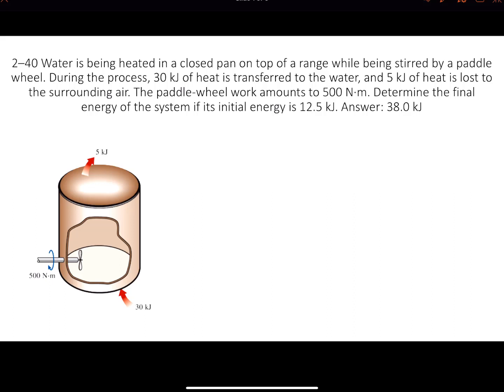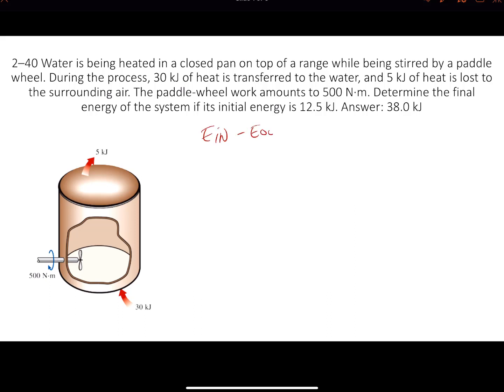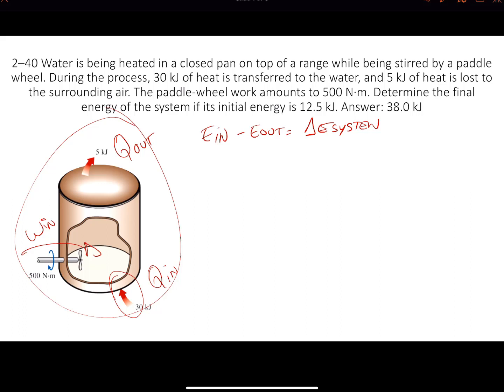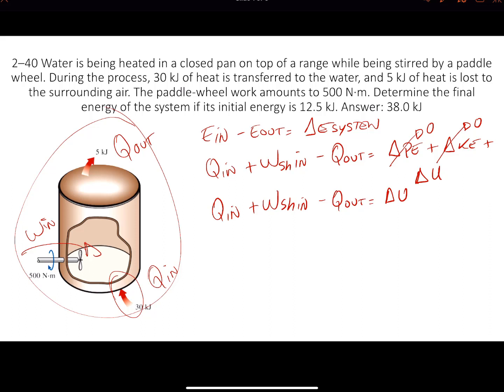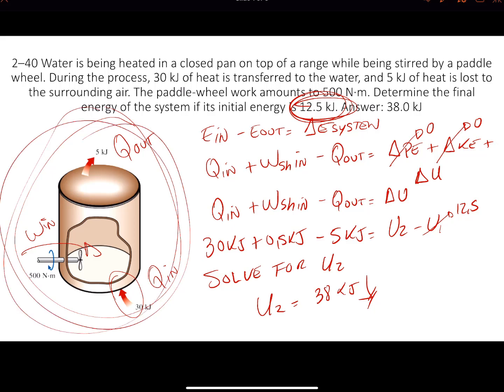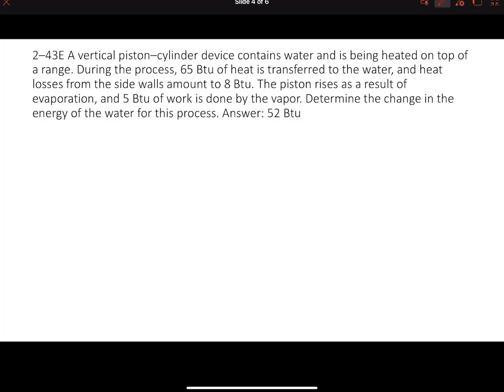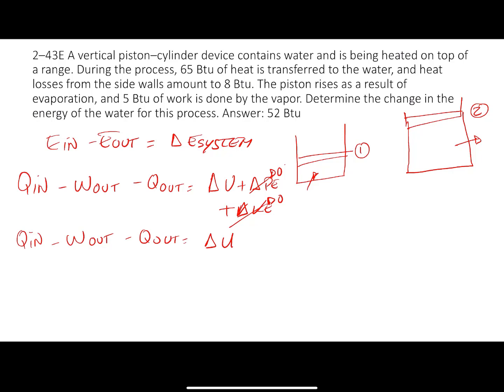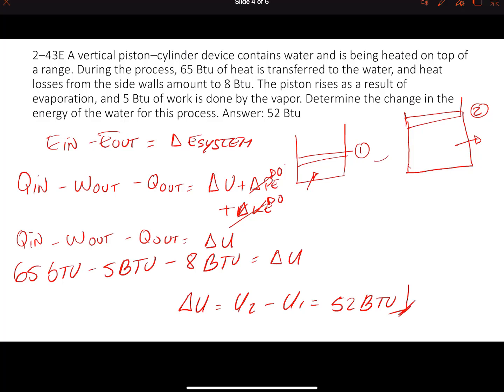Exercises 2-43E and 2-40 Chapter 2 Thermodynamics